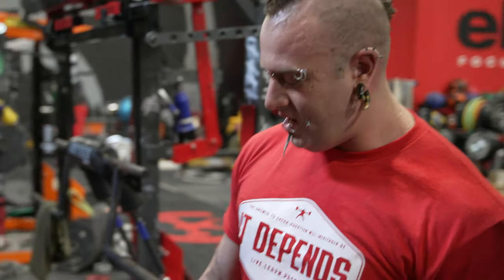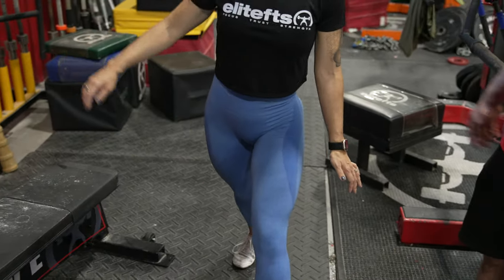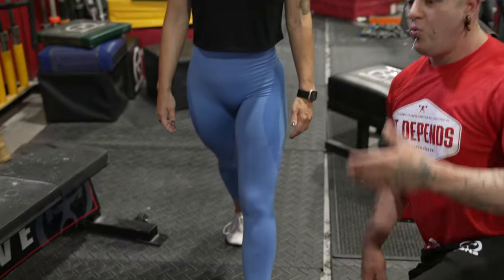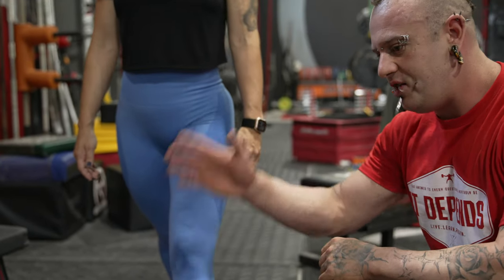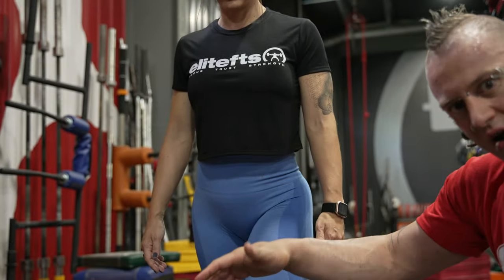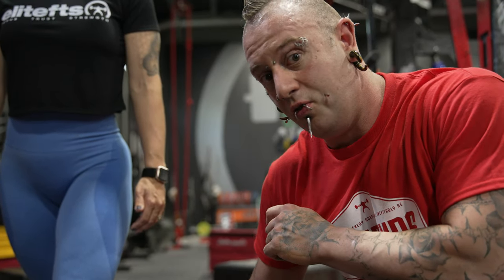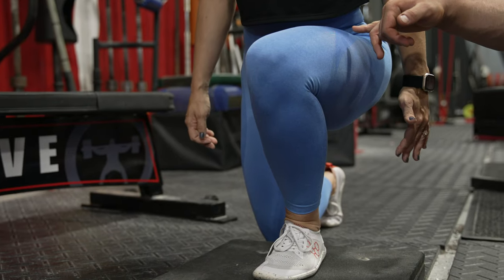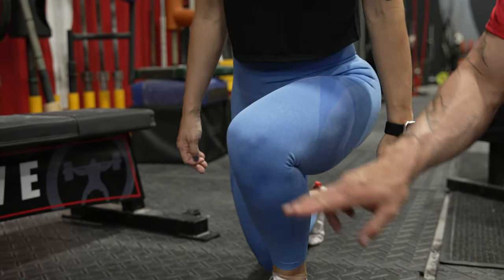Long-Legged Lifters | Squat Tips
► Join Tom Shepard as he takes our guest through a lunge training cycle for their body type. How You Train For Your Body Type Matters.